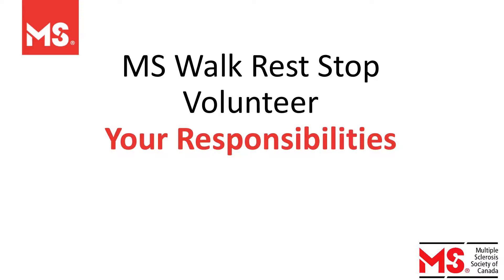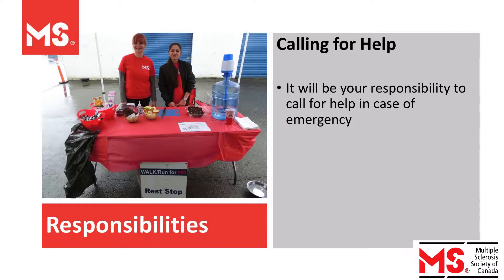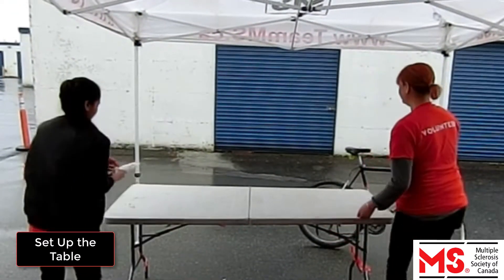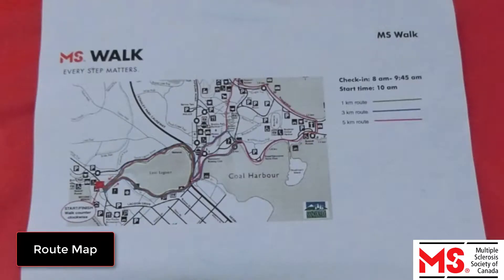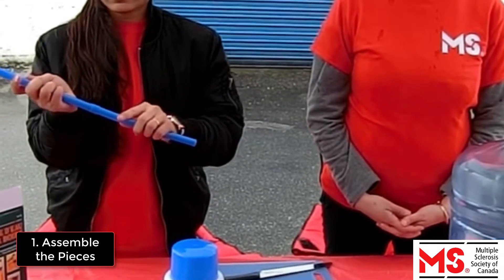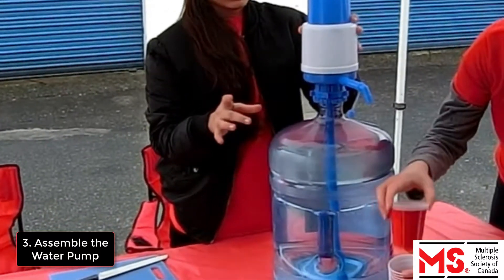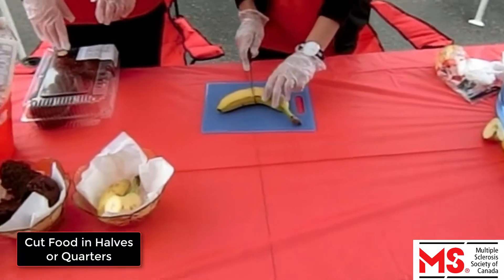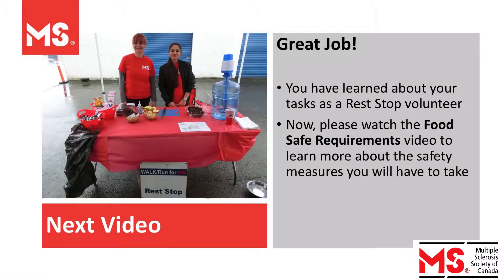MS Walk Volunteer Training - Rest Stop